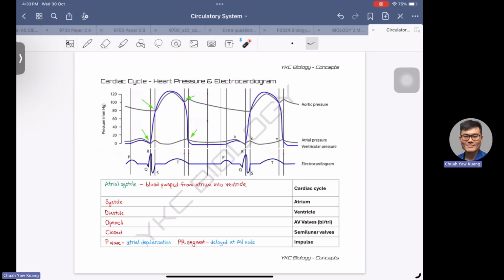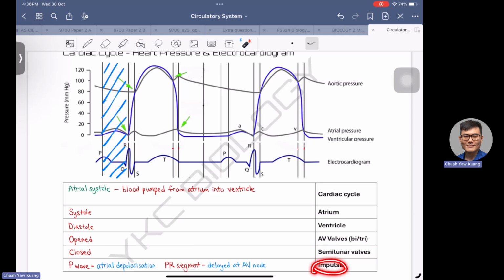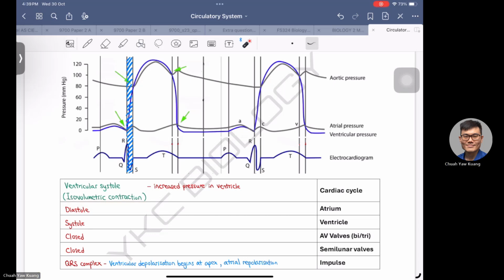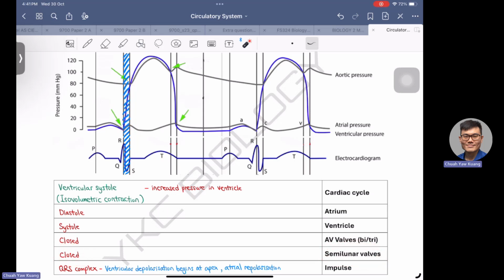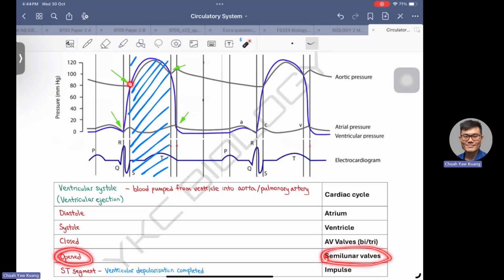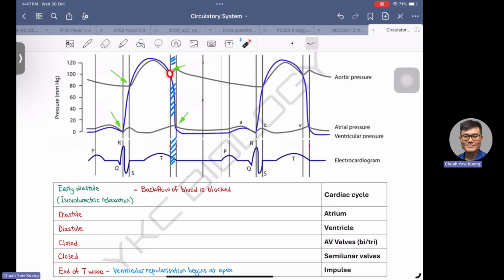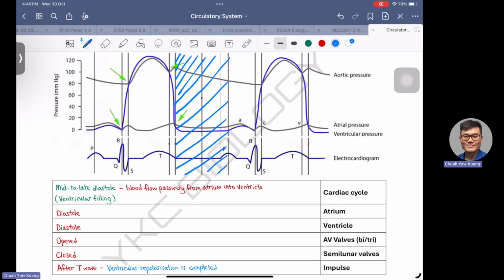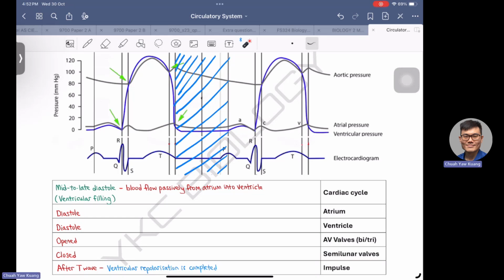Cardiac Cycle - Heart Pressure & Electrocardiogram [Wigger's Diagram]